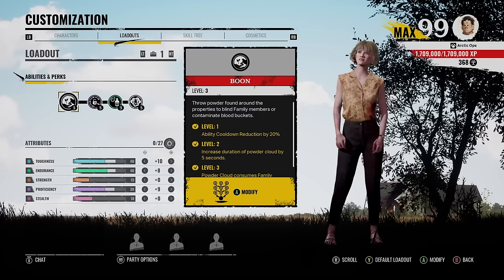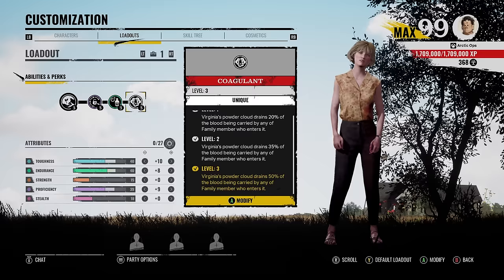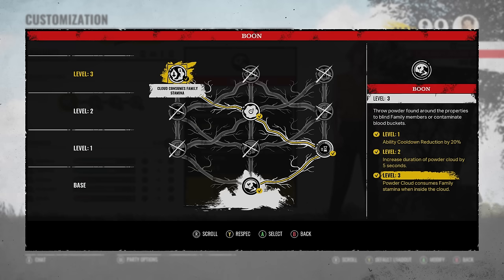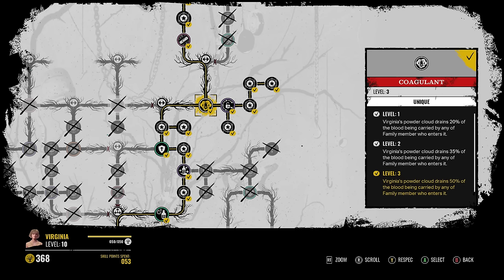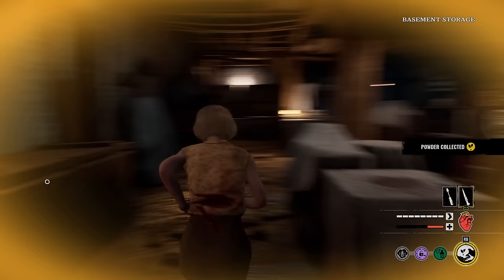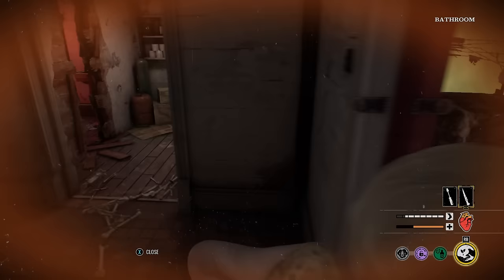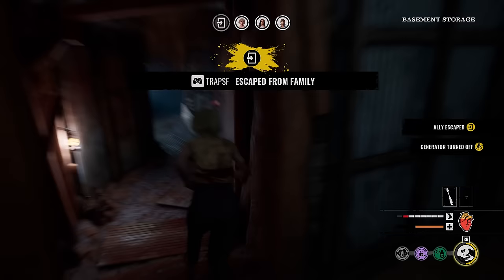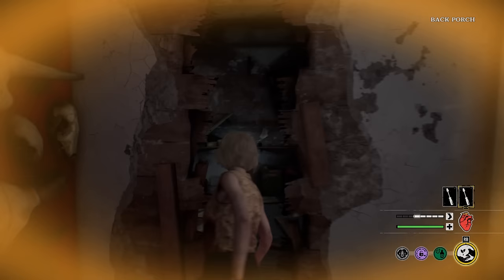I Gave Virginia TWO Level 3 Abilities With This Perk - The Texas Chainsaw Massacre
Using coagulant perk on virginia with lv 3 ability to stack boon. Enjoy the texas chainsaw massacre gameplay.